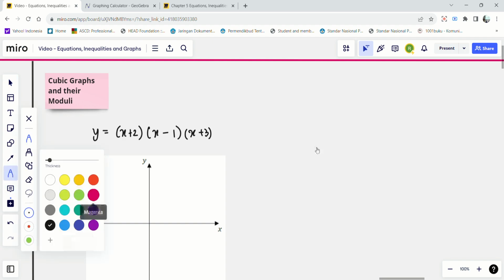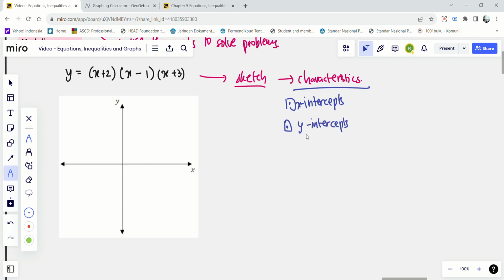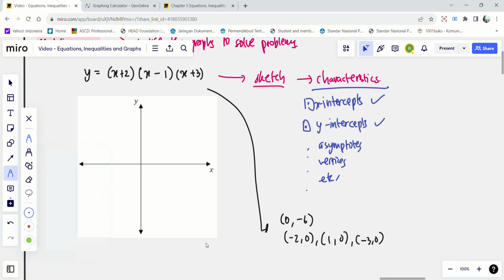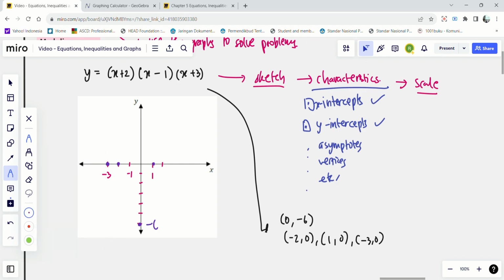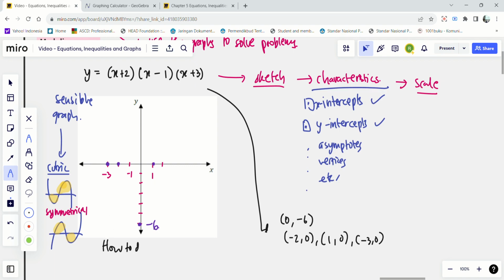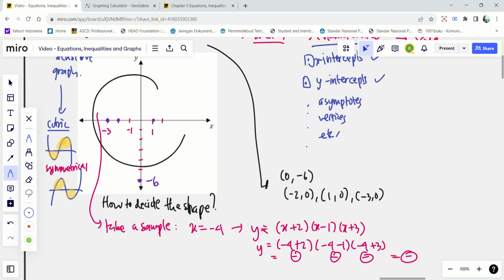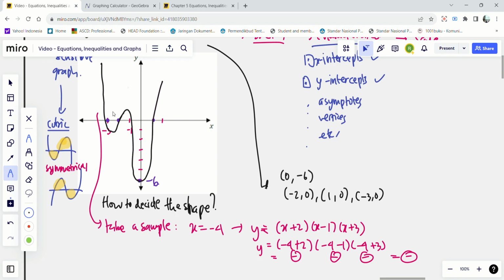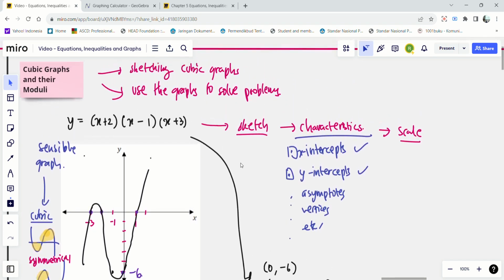Sketching Cubic Graphs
How do we sketch the graphs of straight lines and quadratic functions?

Similar principles and skills are required when we are dealing with cubic functions. Only know we are dealing with a different type of function. Cubic function has its own characteristics.